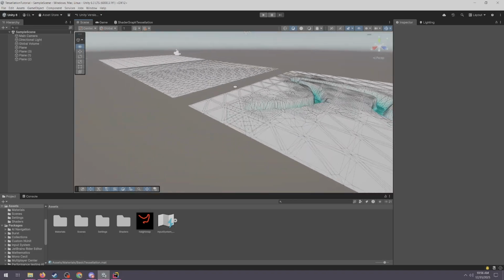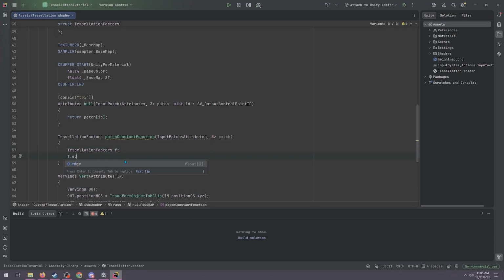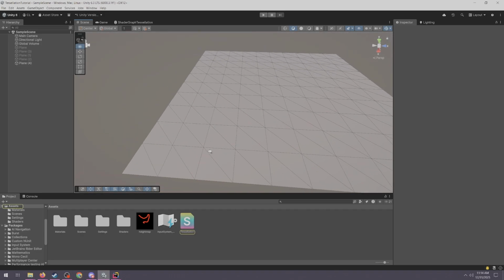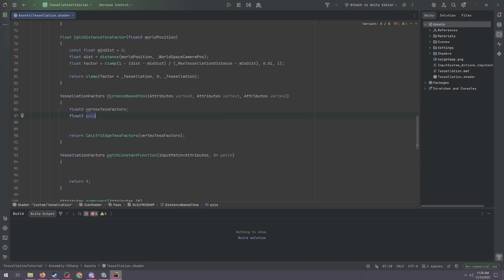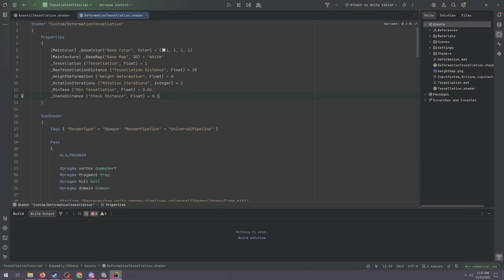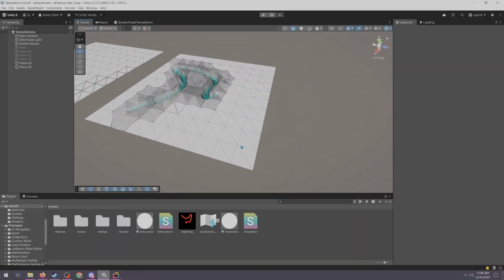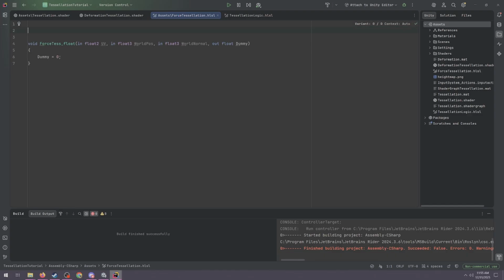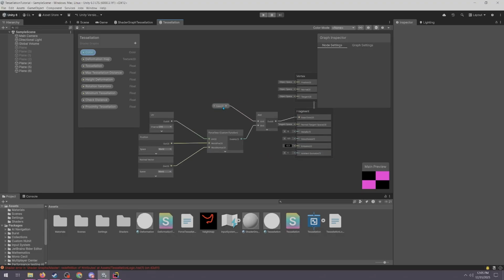Unity URP Tessellation in Shader Graph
0-This video is a tutorial on how to create a shader graph shader in Unity that supports tessellation.
NOTE: Unity 6 or above is required for the shader graph part of this tutorial.

Timestamps:
0:00:00 - Intro
0:00:51 - Tessellation explanation
0:02:43 - Basic tessellation shader
0:27:25 - Deformation tessellation shader
0:42:49 - Shader graph tessellation shader
1:00:00 - Outro